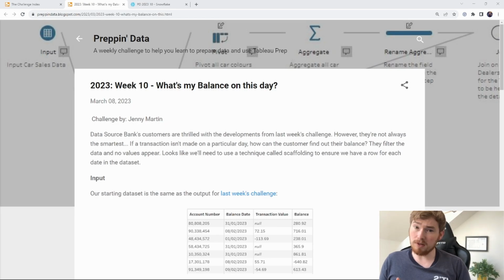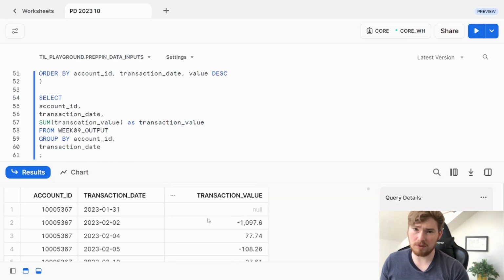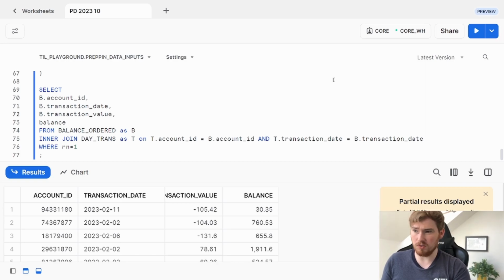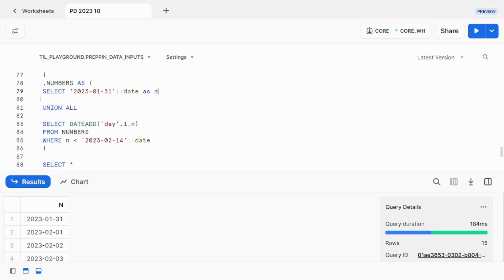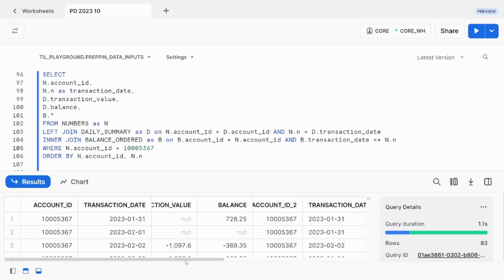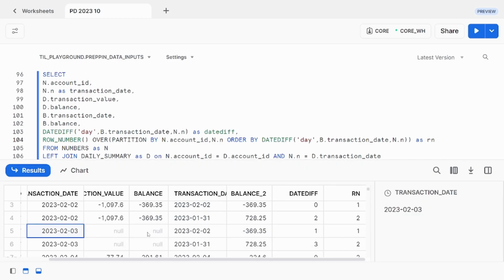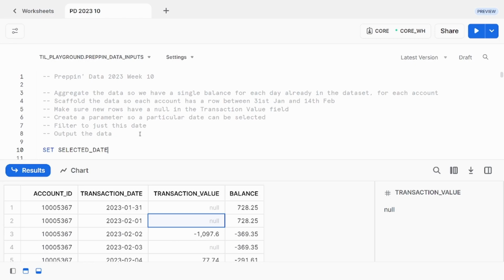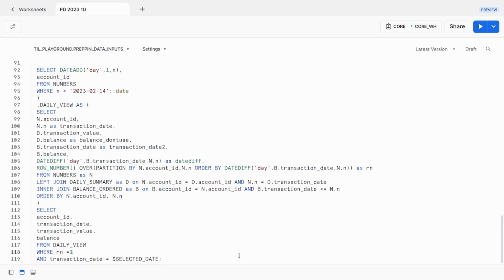Mastering SQL | A Step-by-Step Guide to Preppin' Data 2023, Week 10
Timestamps:
00:00 - Intro
00:29 - Adding Week 9's solution
01:05 - Aggregate the data
03:55 - Scaffold the data
05:48 - New rows have a null in the Transaction Value
10:24 - Create a parameter (variable)
11:16 - Filter to parameter (variable) date
12:20 - Tidy up and Outro

Key Concepts Covered:
1. Recursive Common Table Expressions
2. Data Scaffolding
3. Setting Variables